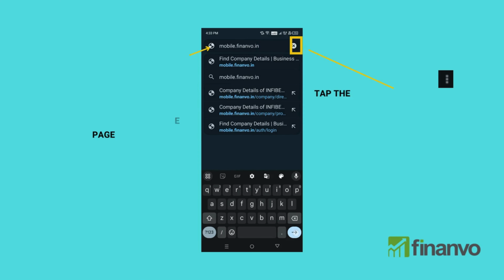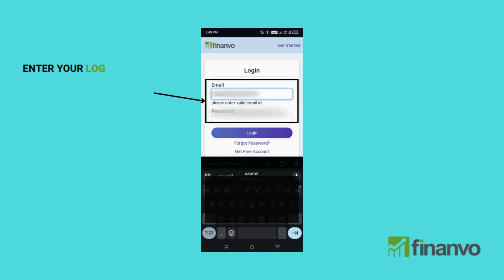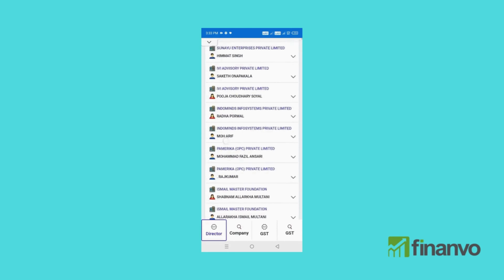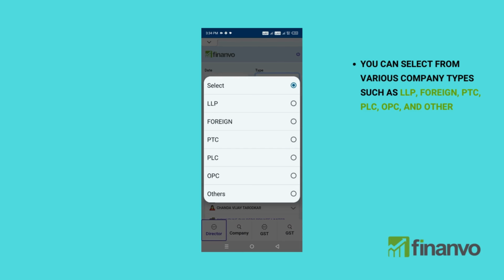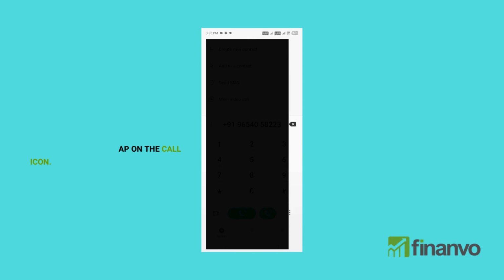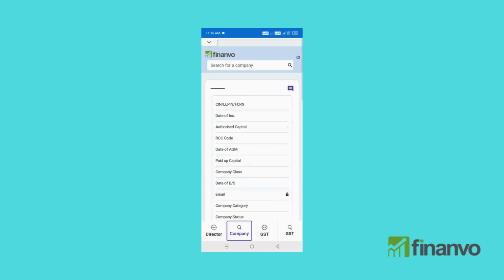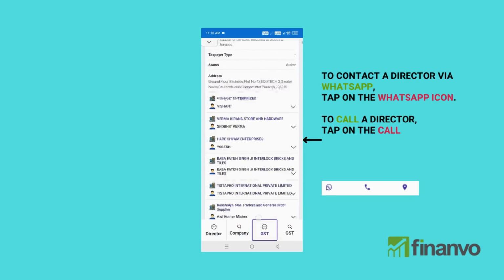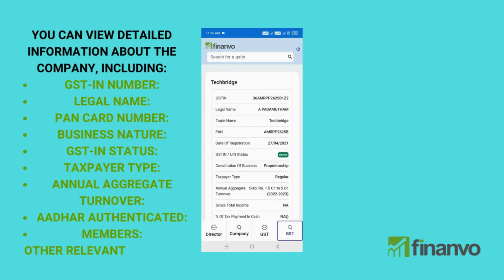How to Download Finanvo | How to Use Finanvo | Setup a Finanvo on your phone | Mobile.Finanvo.in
"How to Use Finanvo: Complete Guide to Managing Directors, Companies , and New GST"

Welcome to our comprehensive guide on using Finanvo! In this video, we'll walk you through how to effectively manage directors and company information using the Finanvo mobile application.

Chapters:
0:00 Introduction
0:30 Setting Up Finanvo on Your Mobile Device
1:21 Logging In and Navigating the Home Page
2:15 Viewing New Directors
3:10 Filtering by Company Type
4:50 Using the Search Company Feature
5:35 Using the GST Button Feature

Key Features Covered:

How to set up Finanvo on your mobile device.
Logging in and navigating the home page.
Viewing new directors and changing the date to see specific records.
Filtering companies by type (LLP, Foreign, PTC, PLC, OPC, and others).
Viewing detailed director information and contacting them via WhatsApp, phone, or map address.
Searching for companies by name and viewing detailed company information.
Steps for Using Finanvo:

Set Up and Log In:
Tap the Finanvo icon on your phone.
Click “Get Started” and log in with your credentials.
View and Filter Directors:

Tap “New Director” to view records.
Change the date and filter by company type.
Contact Directors:

Tap the WhatsApp, Call, or Map icon to contact directors.
Search Companies:

Tap “Search GST,” type a company name, and view detailed information.

Finanvo empowers the data of Public Limited Company, Private Limited, LLP, OPC, Directors, Proprietorships, Partnerships, AOPs, GSTIN, Trademark, EPFO, MSME Udyam No, Startups, NGOs, Importer-Exporters and Lot more.